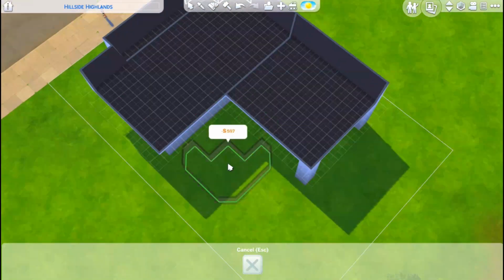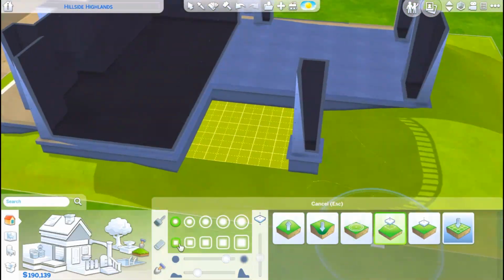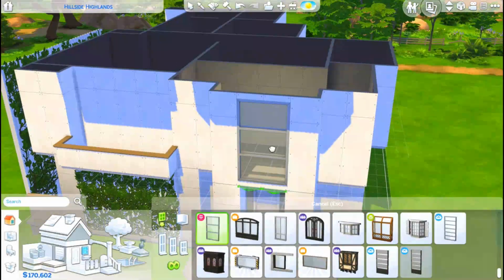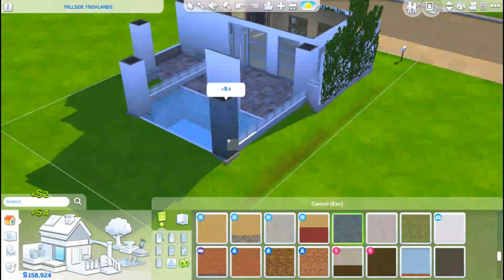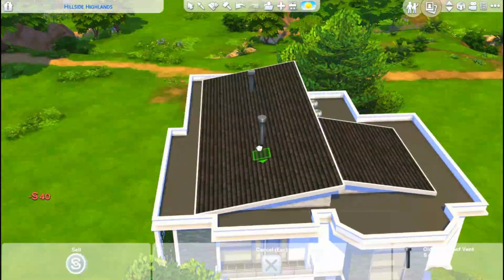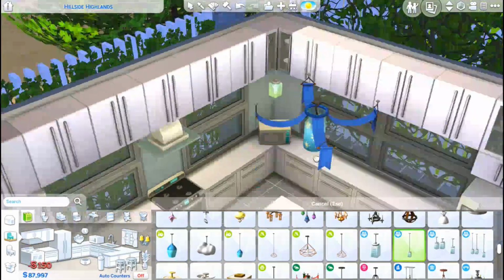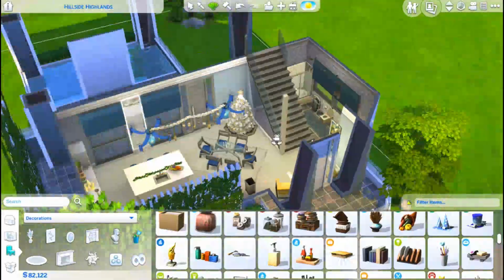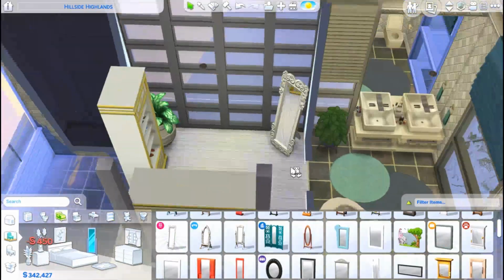MODERN CHRISTMAS 🎄 Speed Build || The Sims 4 (No CC)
We're building another Christmas themed build! This time it's a modern family home that's decorated more "elegantly" and that's a lot more of my personal style!

➦ Lot Info
~ 30x20 Lot

→ Sims 4 Gallery ID: ChrissieYT or search # ChrissieYork to find my builds and Sims!